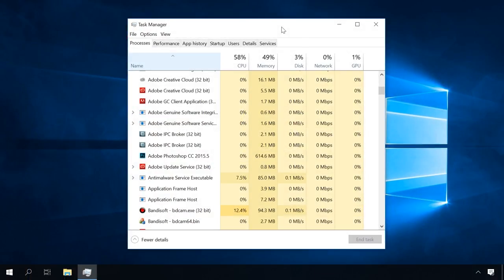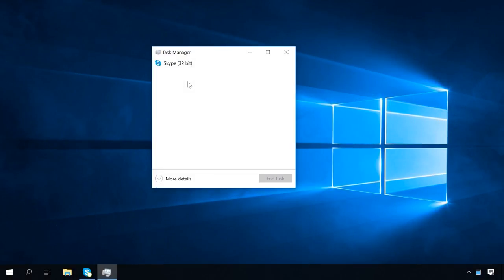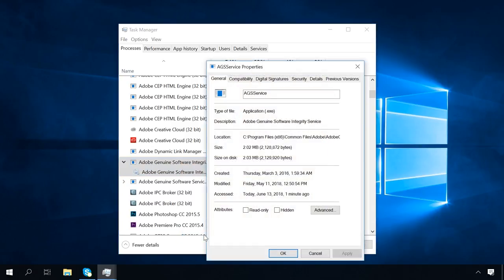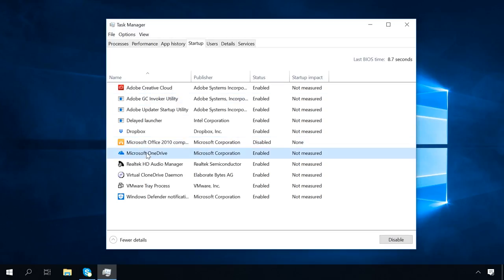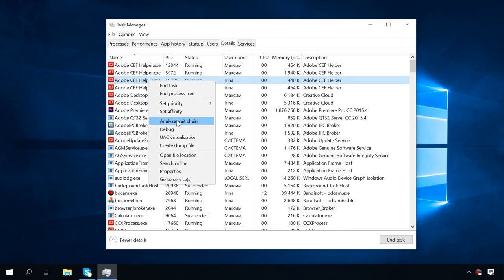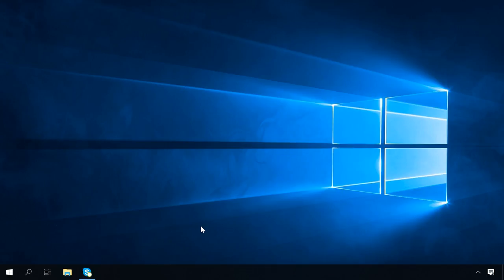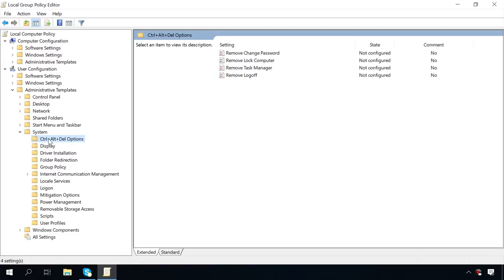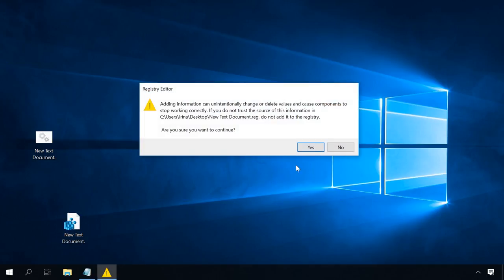Task Manager in Windows 10, 8 and 7 (Functions, Starting and Restoring) 💻📊🛠️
👍 Watch about Task Manager. How to start it, what function it has, what processes it shows and how to manage them, and how to restore Task Manager if it disappeared or if you can’t start it. In Windows 8 and 10, Task manager has been completely redesigned in comparison with the older versions. Even in Windows 8, you could use Task Manager to change startup options, see your IP address and various charts, manage processes and search for their names online, and do many other things.

Content:
0:00 - Intro;
1:12 - How to start it;
1:25 - If it’s not shown properly;
1:40 - Tabs and processes overview;
6:12 - Task Manager menu;
6:49 - When Task Manager is gone;

– 100% guaranteed removal of any virus: Trojan, rootkit, ransomware, spyware;